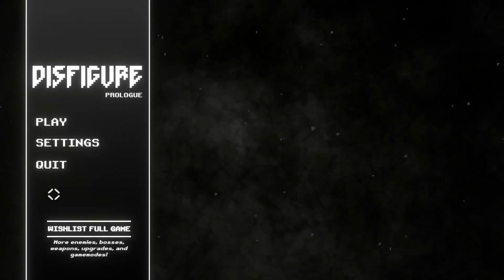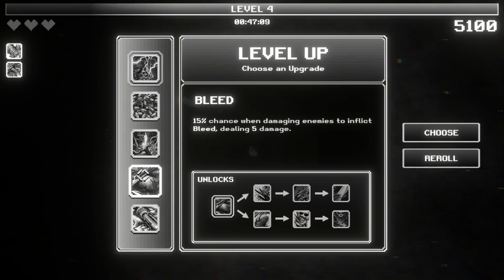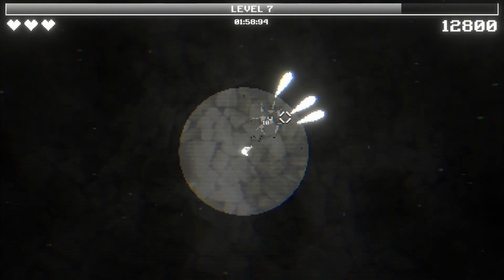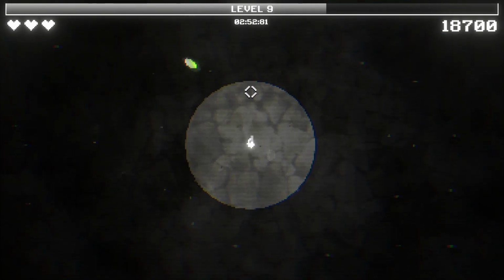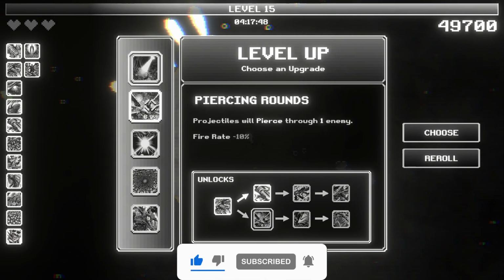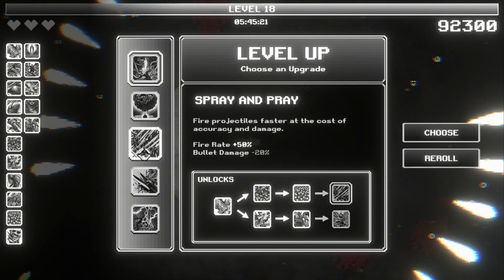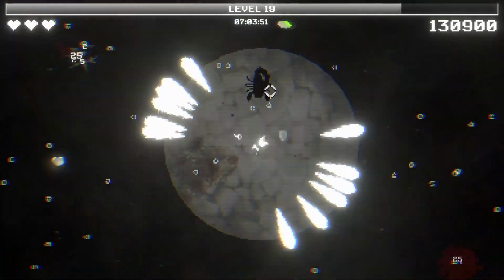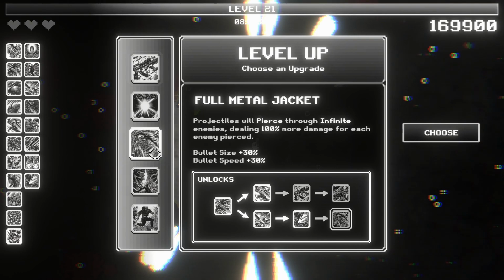THIS GUY Knows CROWD CONTROL | Disfigure | Bullet Heaven Horde Survival Roguelike! | Gameplay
Disfigure is a top-down shooter rogue-lite in which you fight countless grotesque creatures shrouded in darkness. Choose from a variety of upgrades to create unique builds each run and survive.